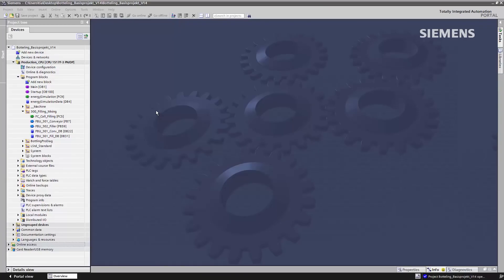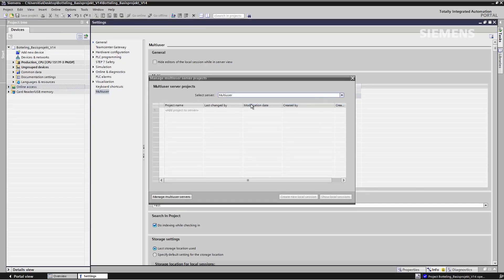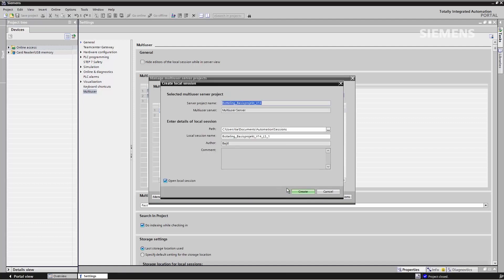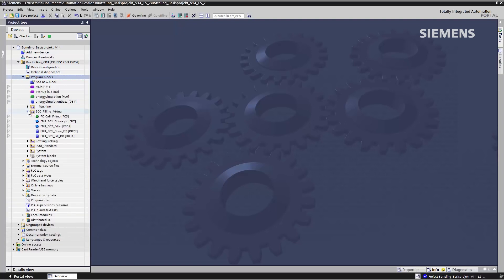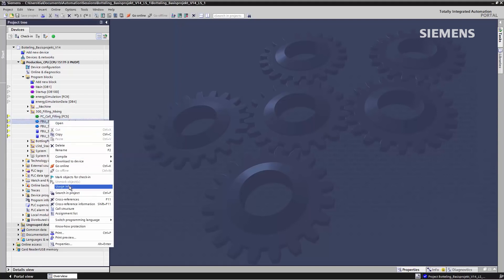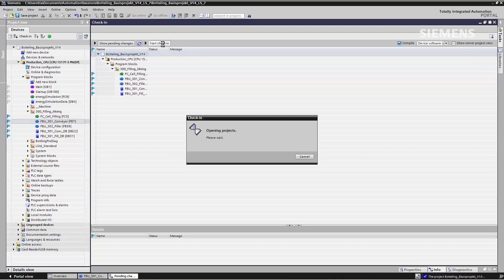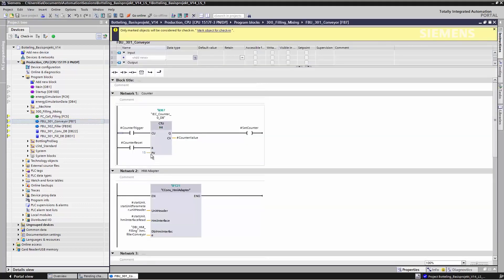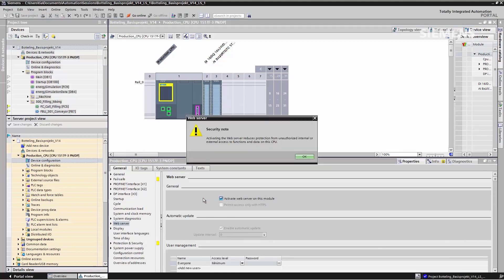Multiuser Engineering – permits a team to work parallel on one project